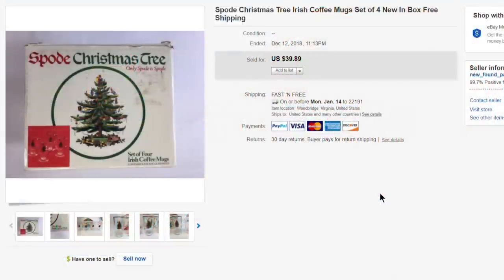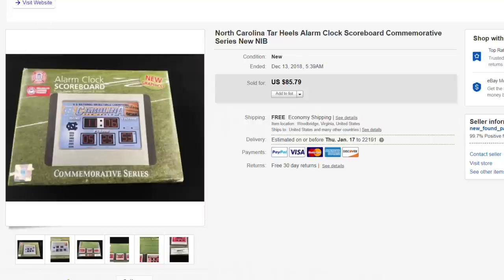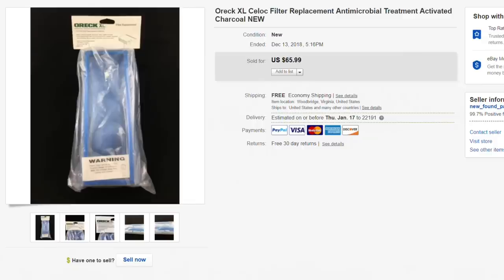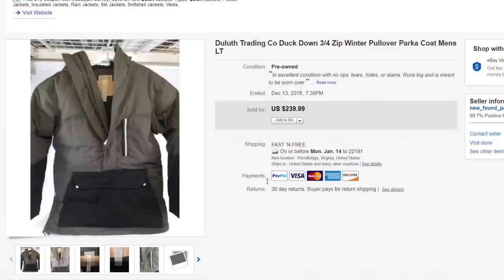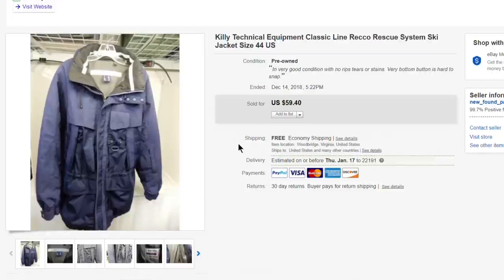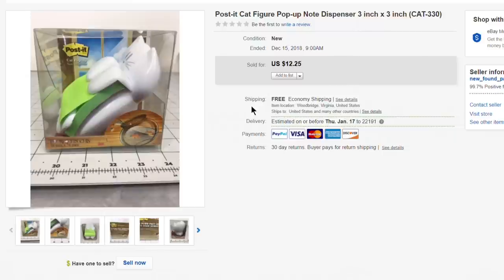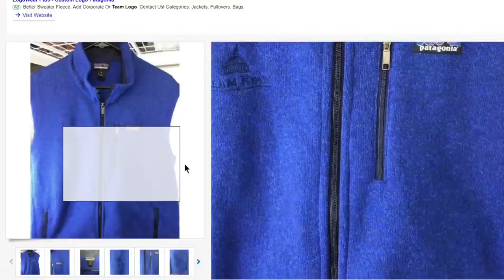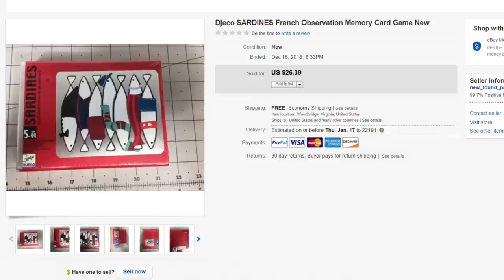Ep. 70: 25 items that SOLD on eBay for $1,003.11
26" x 32" Poly Mailers Shipping Envelopes Bags Waterproof/Self Sealing/2.5 Mil/White/150 Pack

13" Heavy Duty EZ Carton Resizer Box Size Easy Resize

700ft x 12" Small Bubble Cushioning Wrap 3/16

143 Pieces Zipper Repair Kit Zipper Replacement Zipper Rescue Kit with Zipper Install Pliers for Bags, Jackets, Tents, Luggage, Sleeping Bag